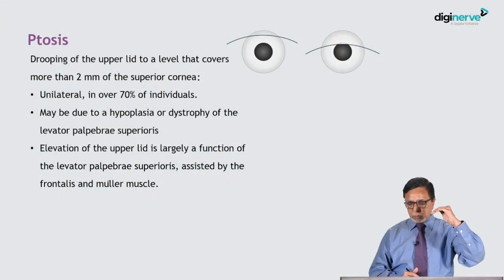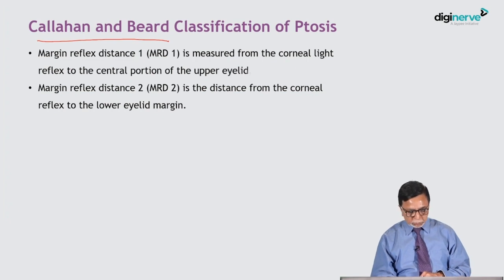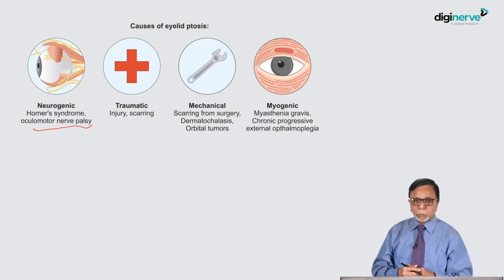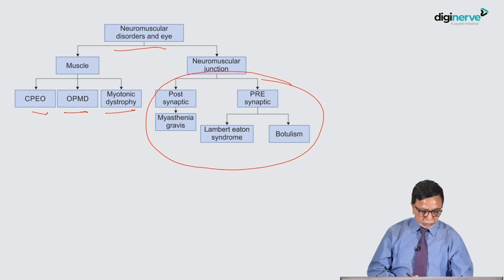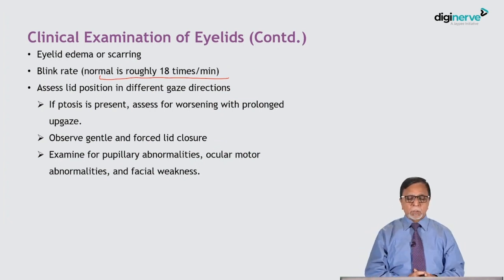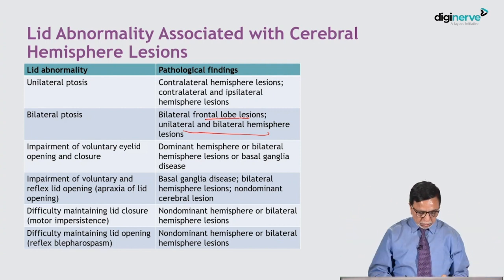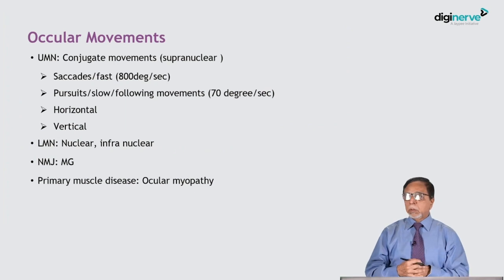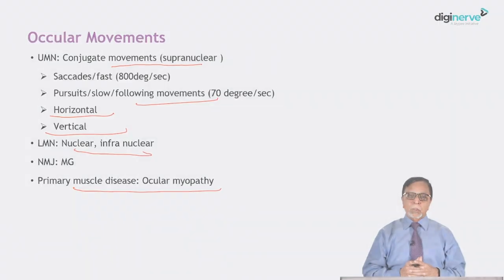Study a case of Diplopia and Ptosis with Dr. (Prof.) Man Mohon Mehndiratta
Learning Objective:
Symptoms of Ptosis
Callahan and Beard Classification of Ptosis
Causes of Eyelid Ptosis
Clinical Examination of Eyelids
Diagnosis

Faculty:
Dr. (Prof.) Man Mohon Mehndiratta
MD, DNB, DM (Neurology),
FAAN, FANA, FAMS, FRCP, FICP, FIAN, FIACM
WHO Fellowship (Critical Care Neurology)
FICP, FIAN, FIACM
Senior Director and Senior Consultant, Department of Neurology
B.L. Kapur Hospital (Max Healthcare Group)
Centre for Neurosciences, New Delhi

Chief Editors:
Dr. Jyotirmoy Pal
MD, FRCP, FACP, FICP, WHO Fellow
Dean, Indian College of Physicians
President Elect, Association of Physicians of India
Professor, Department of General Medicine,
College of Medicine and Sagore Dutta Medical College,

Dr. Shashank R Joshi
MD, DM, FICP, FICN, FRCP (Lon., Edin., Glasg.), FACP
Past President, API Past Dean, ICP, Mumbai, Maharashtra Adjunct Faculty, Jaipur National University and JSS, Mysore Consultant Endocrinologist, Lilavati, Sir HN Reliance and Joshi Clinic, Mumbai, Maharashtra

Introduction to Medicine MD:
The meticulously crafted Medicine MD is an e-learning course by DigiNerve to provide a structure to the learning of postgraduate students. This course will help in addressing the gaps in the clinical skills of postgraduate students and physicians. Differential diagnosis and clinical methods will help students in decision-making in their clinical day-to-day practice.